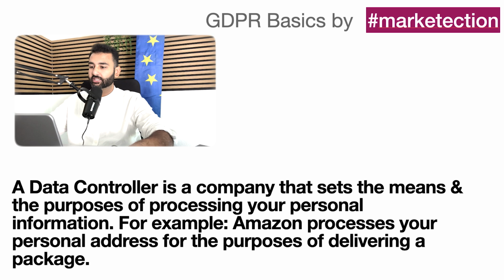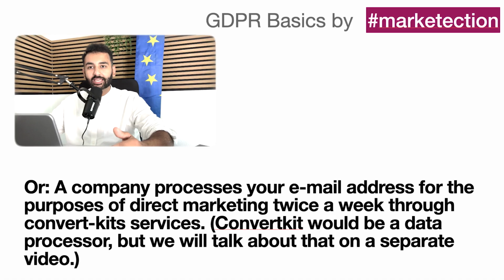The REAL Definition of Data Controller according to GDPR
Sometimes legal definitions do not stick as much. However, in todays episode of GDPR basics by marketection we are bringing you a step closer to privacy compliance by explaining to you the duties and responsibilities of a business that is referred to as "Data Controller".